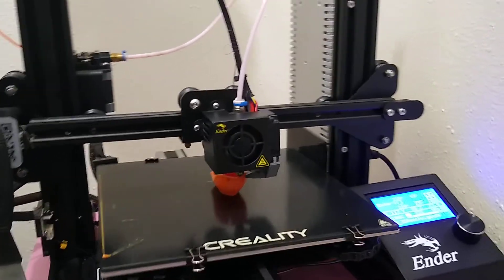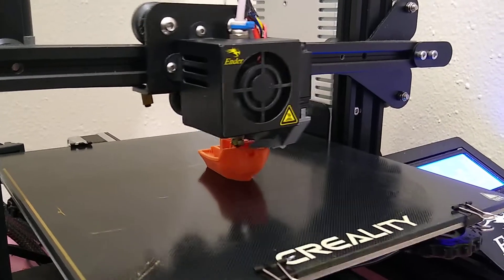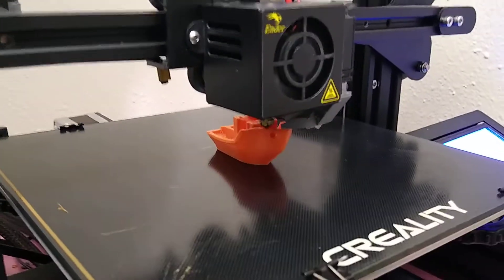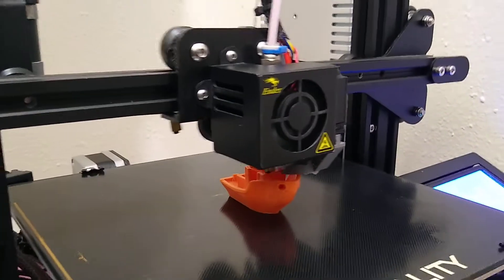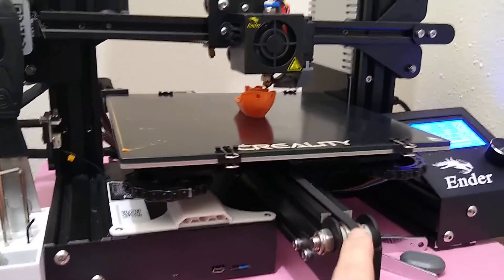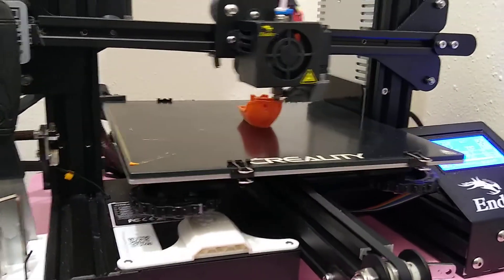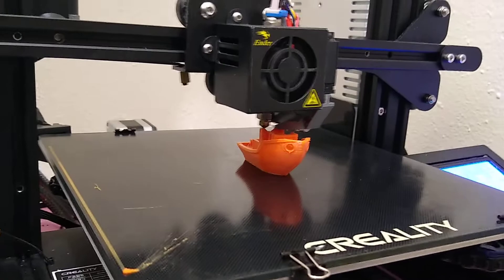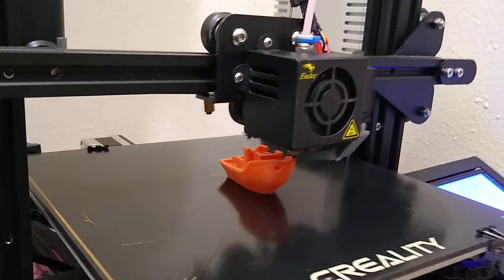Stock Ender 3 volcano nozzle speedboat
Stock Ender 3 with a glass bed and micro swiss 0.4 volcano nozzle, with a couple steel nuts around the leftover nozzle threads like CNC Kitchen. Maxed out the extruder at 100mm/s so I'm running at 80mm/s to be safe. 1000mm/s^2 acceleration and 17mm/s^3 jerk. Only a bit of ringing on the Y axis and the smokestack came out a bit droopy. 53min total